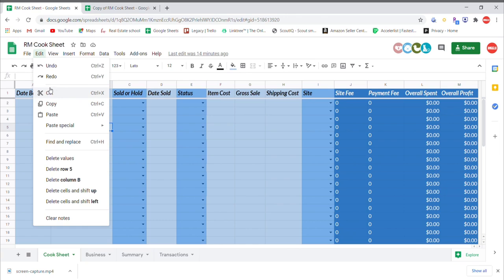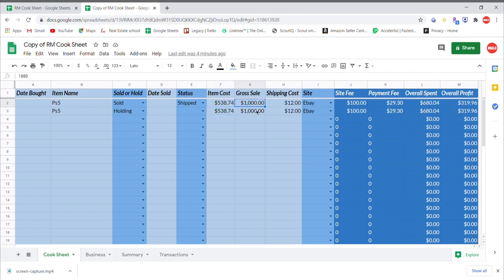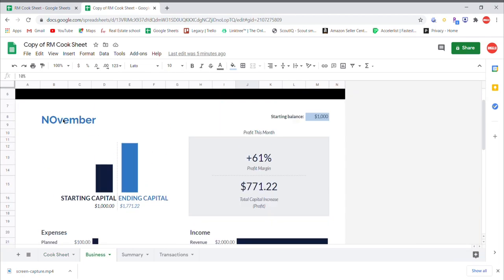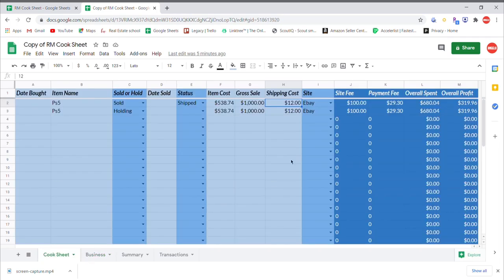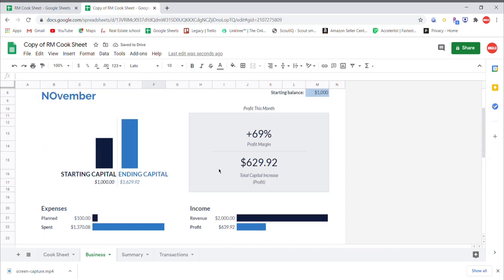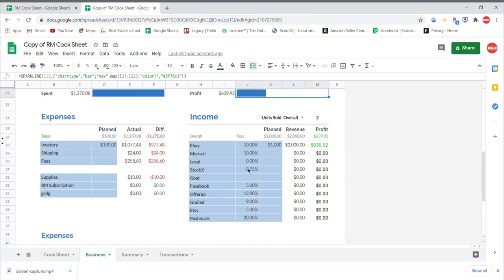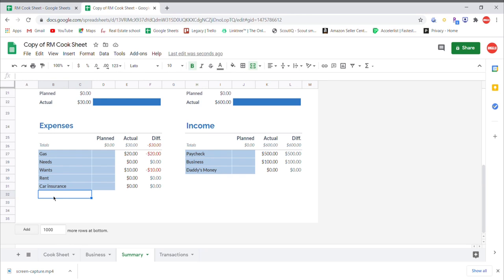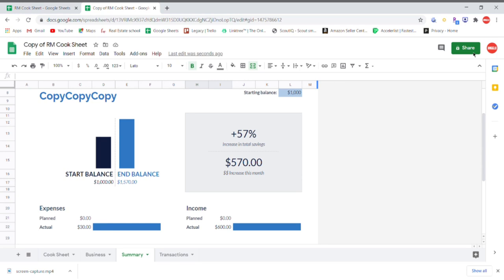Resell Method - Profit Tracker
Tutorial on how to use the profit tracker!